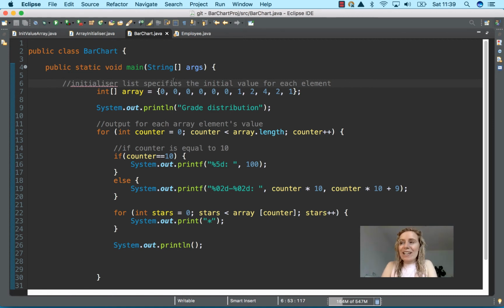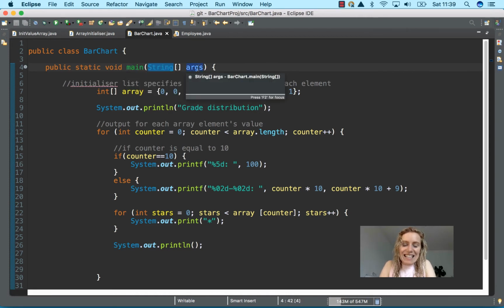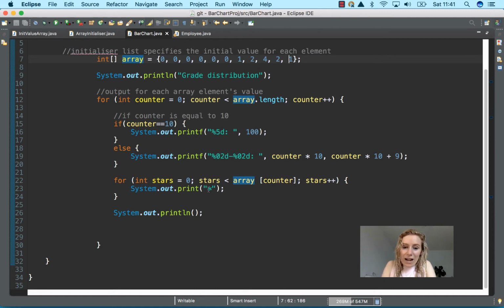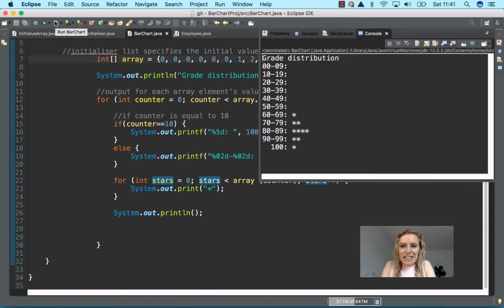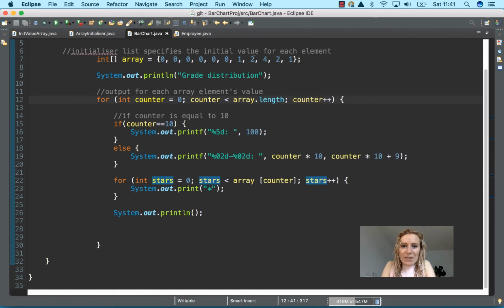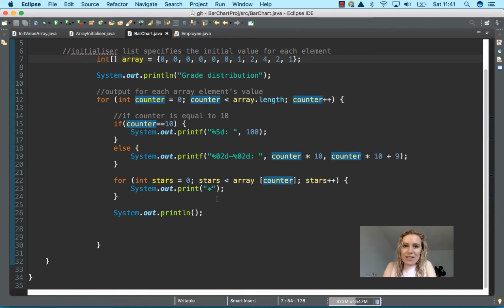44) Summary of bar chart and how to sum an arrays values | Java with Ali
Summary of bar chart and how to sum an arrays values.

I mentioned Secure Number at 3:18 and this is the related video - Secure Random Class using the Java.Security package.